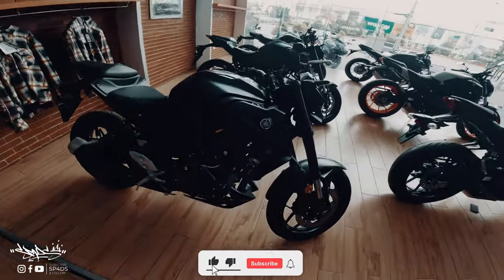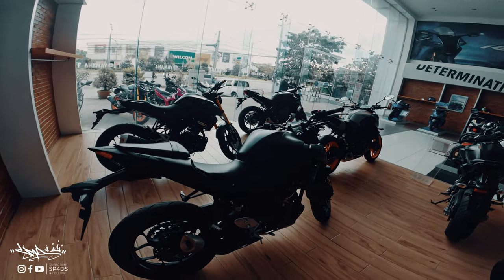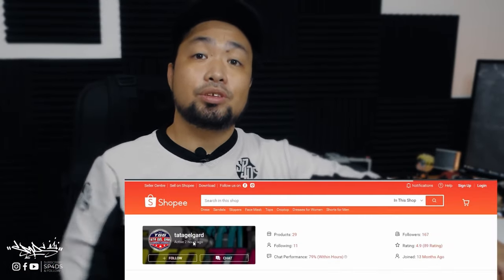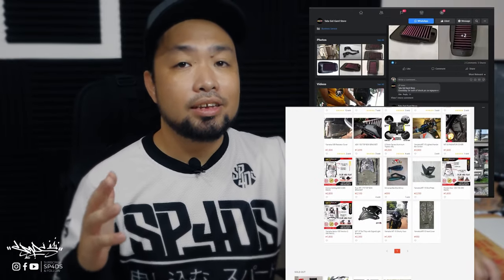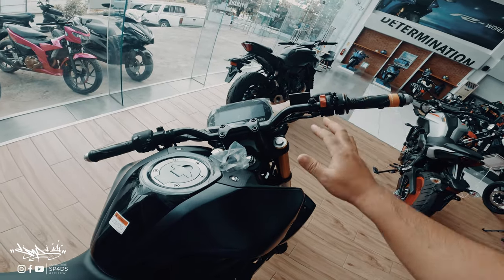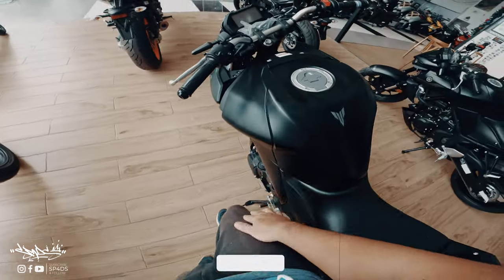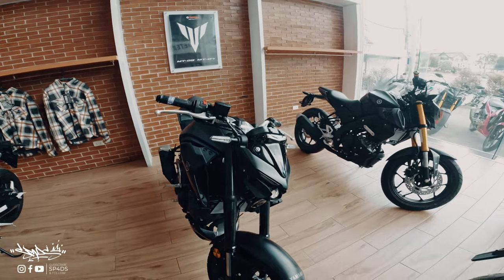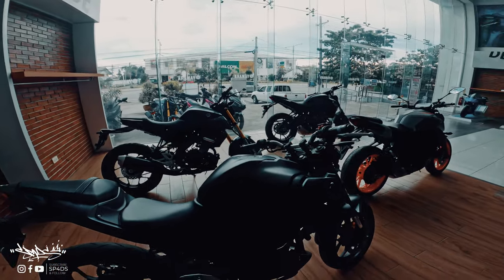Yamaha MT03 Walk Around Ride Height for 5'4" Rider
In this video we are checking the Yamaha MT03 ride height if we can confidently mount the bike and if we are tiptoe or not.